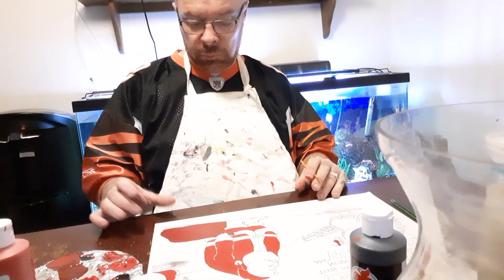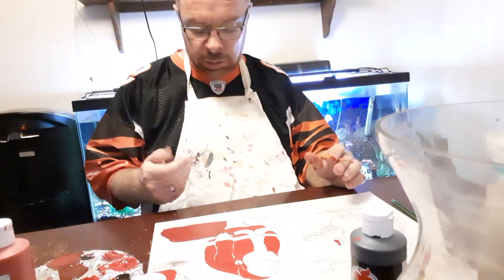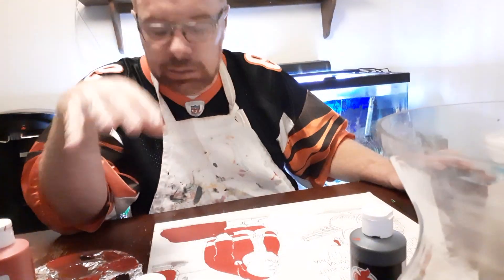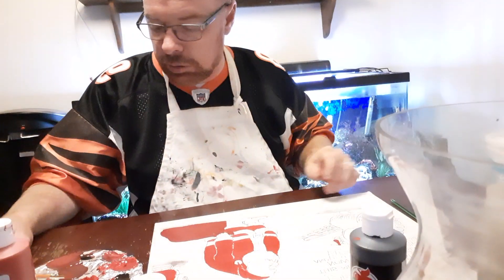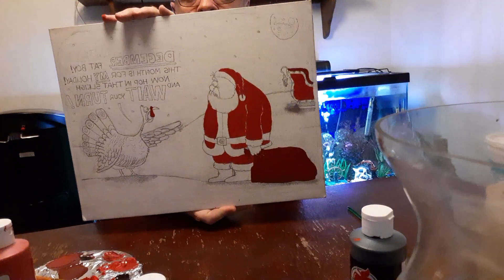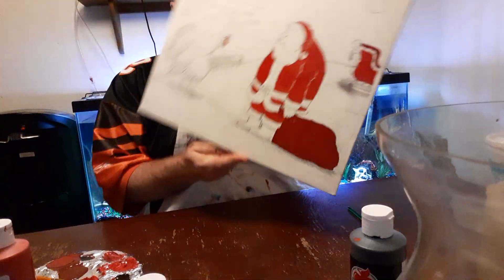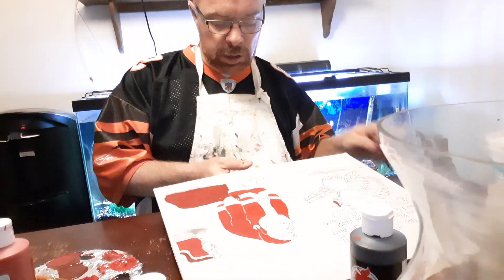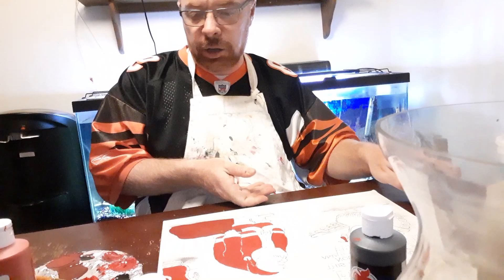Thanksgiving painting Episode V part 2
this is the last couple minutes missing from the last video.